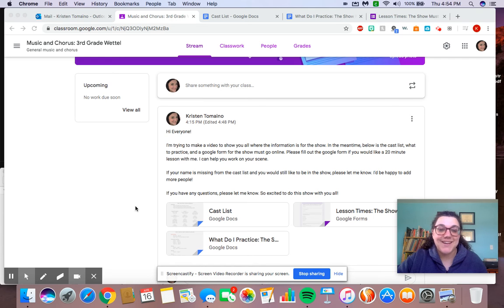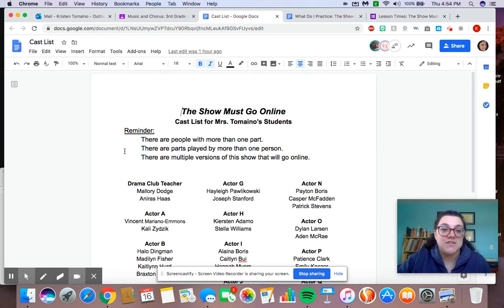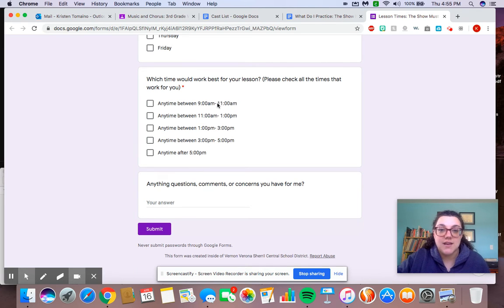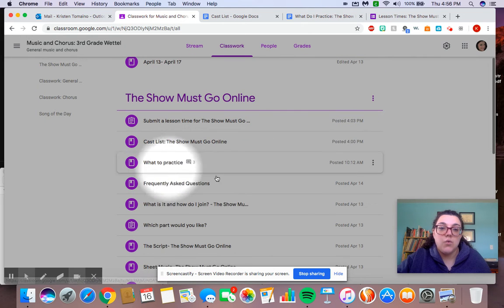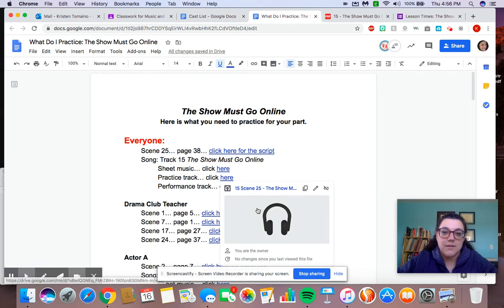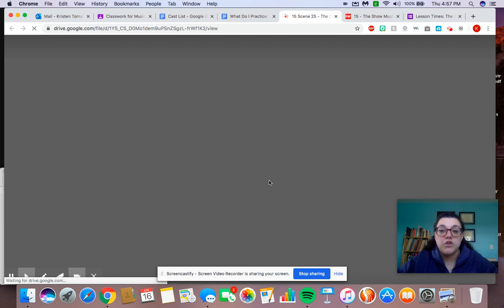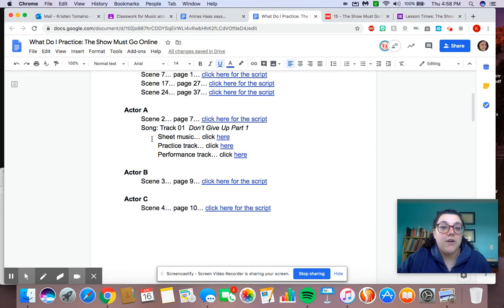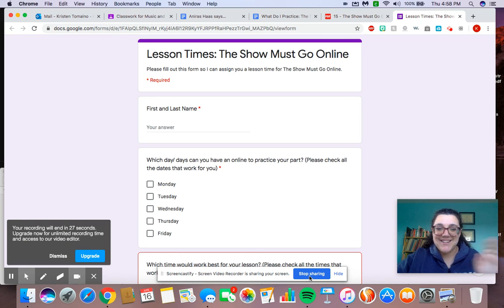How to practice and sign up for a lesson time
How to practice for The Show Must Go Online and sign up for a lesson time to work on your part.